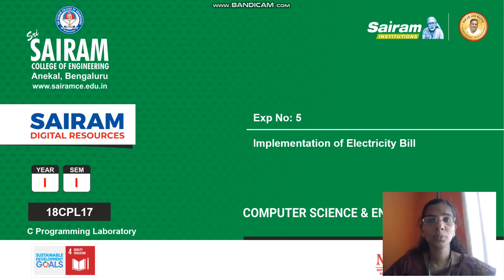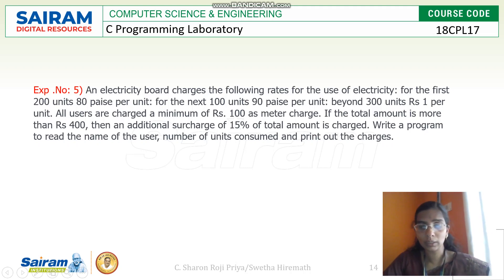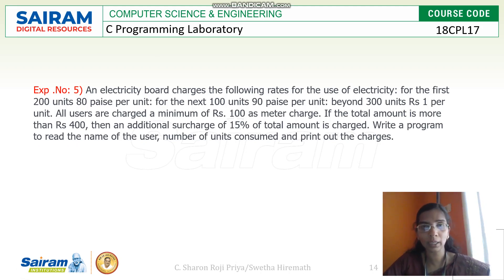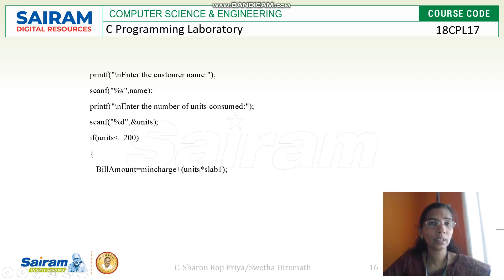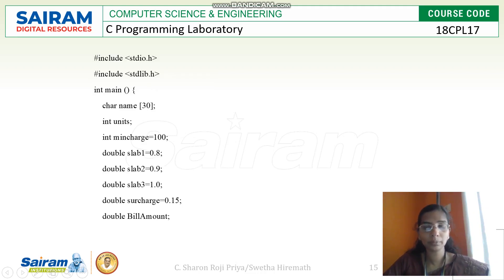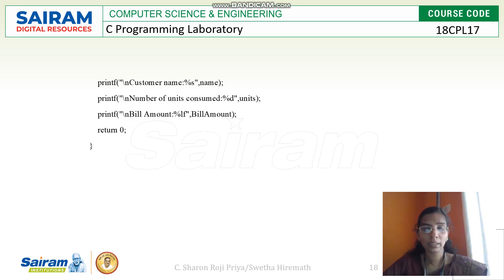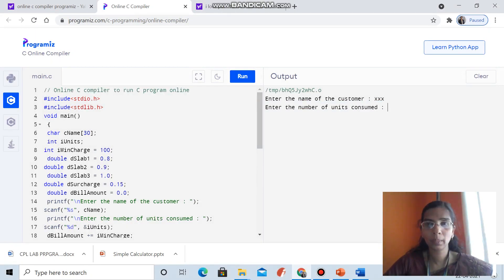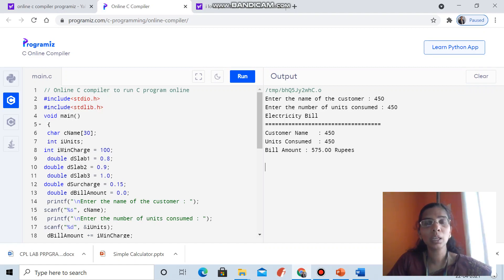LabVideo_18CPL17_C Programming Lab_Exp No:5_C.Sharon Roji